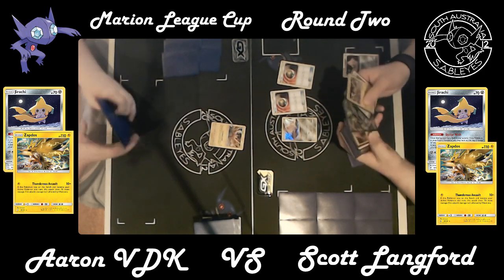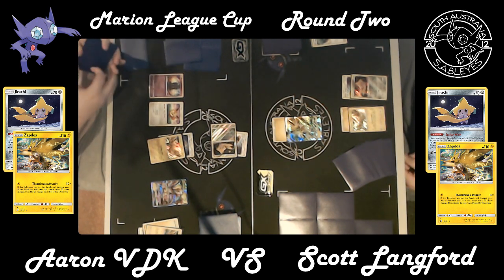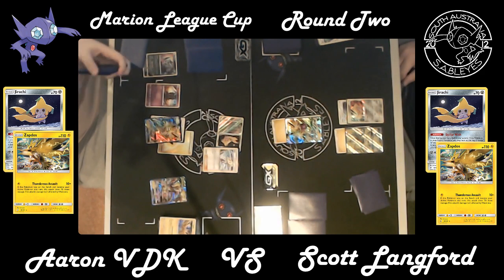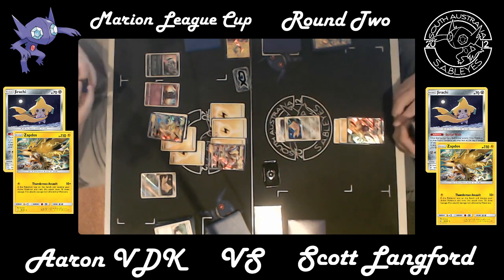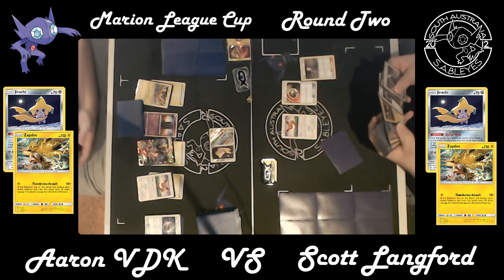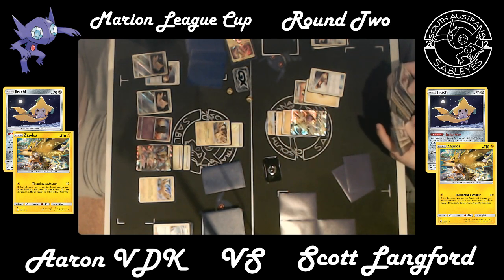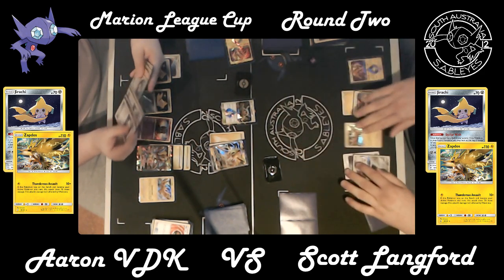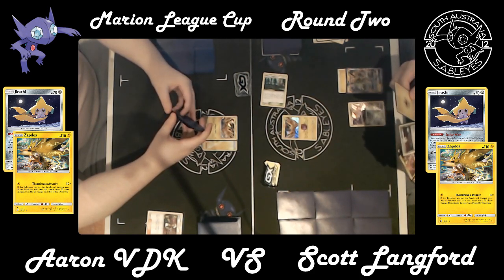Zapdos Jirachi VS Zapdos Jirachi - Marion League Cup Round Two - SUM - TEU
Join us for our Marion League Cup, filmed for your entertainment!

Aaron Van Der Kolk and Scott Langford face off in the second round of our League Cup, playing in a Zapdos Jirachi mirror match. Which of these two Worlds competitors will come away with the victory?